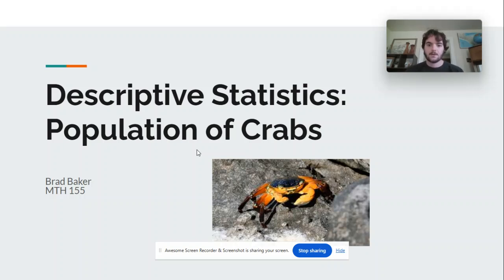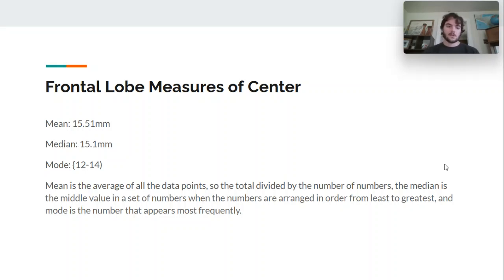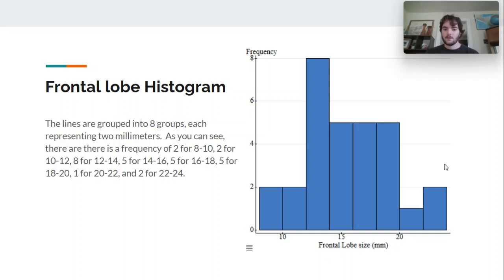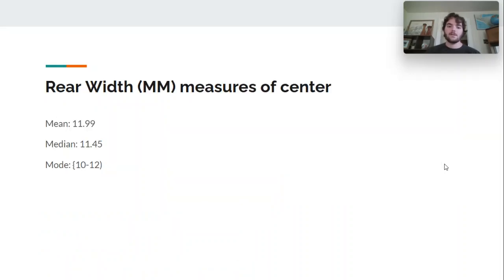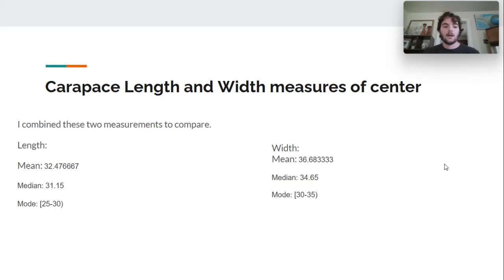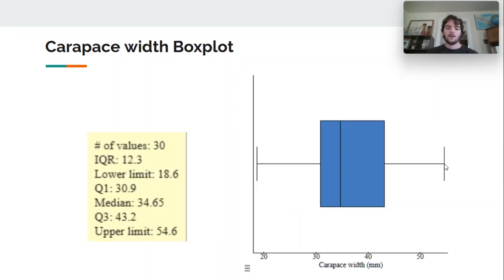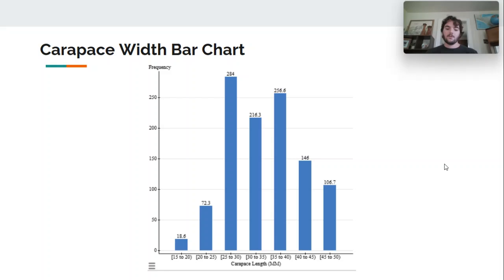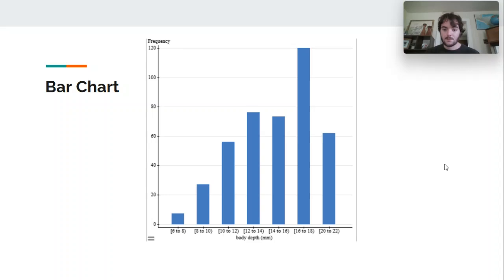BBakerStatisticsCrabs Google Slides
Stats project MTH 155 Brad Baker